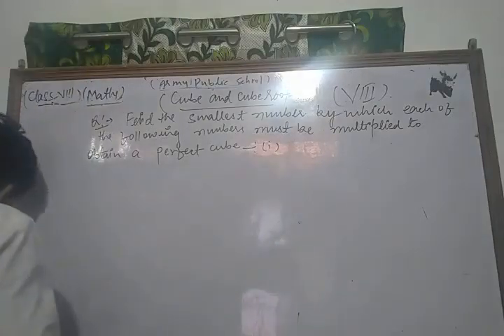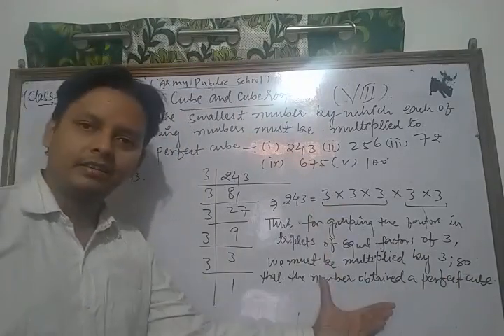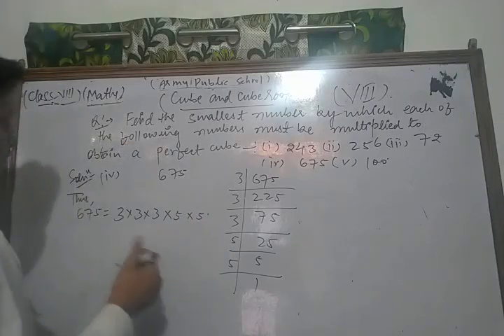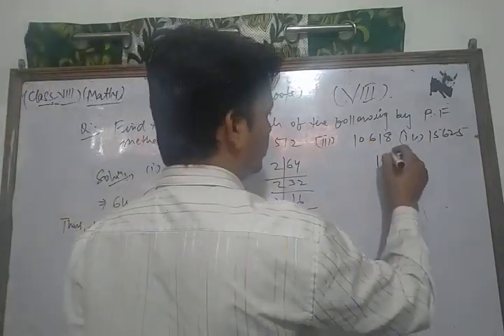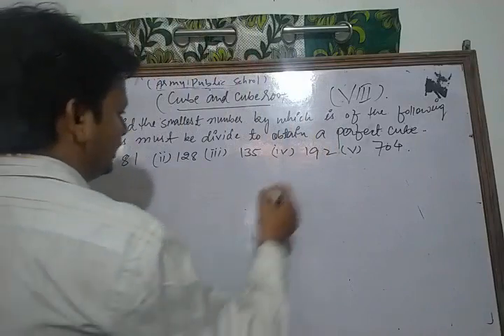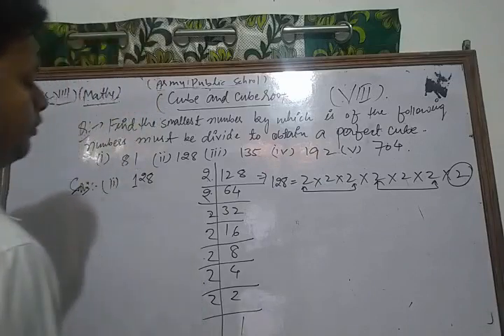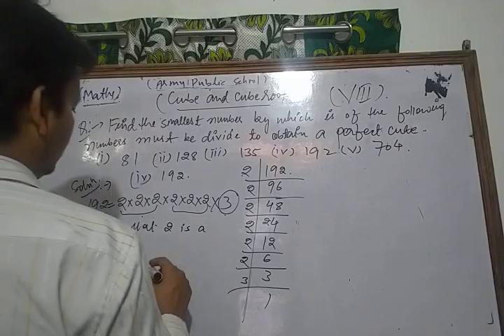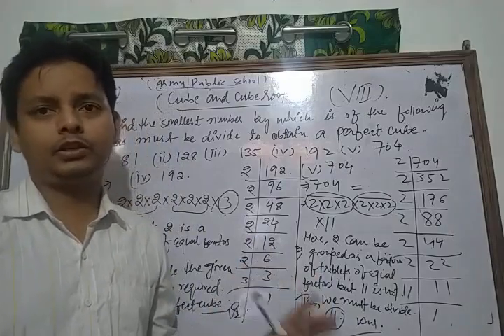Class VIII Maths 07 05 2021 by Mr SARFARAZ AHMAD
Class VIII Maths 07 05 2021 by Mr  SARFARAZ AHMAD Cube and Cube roots